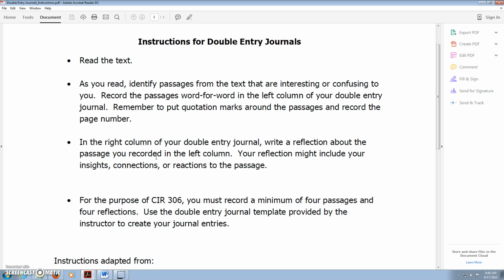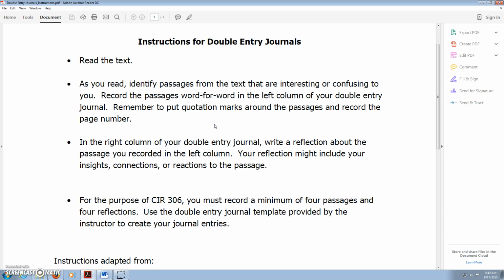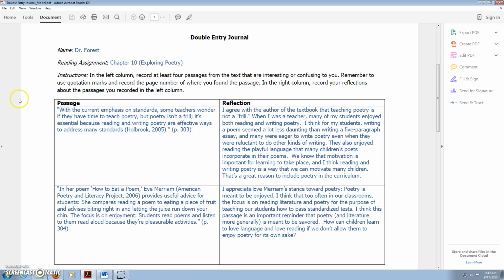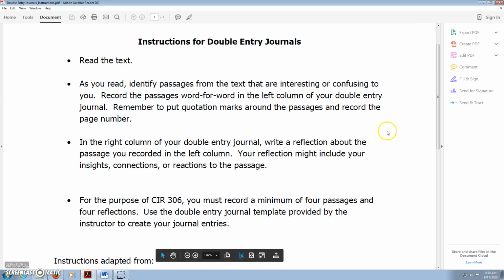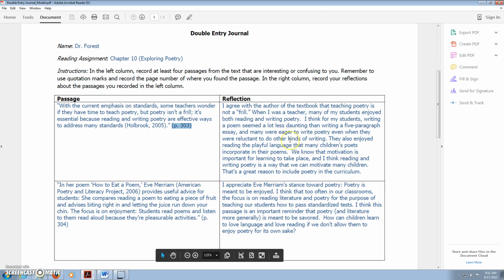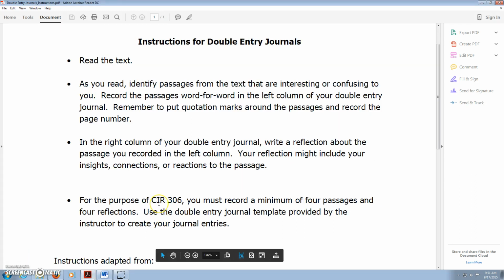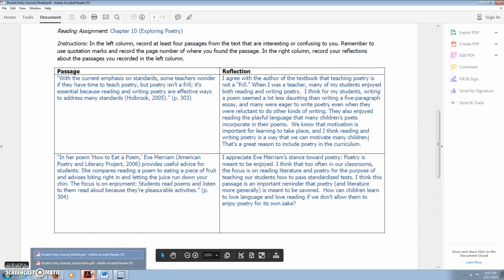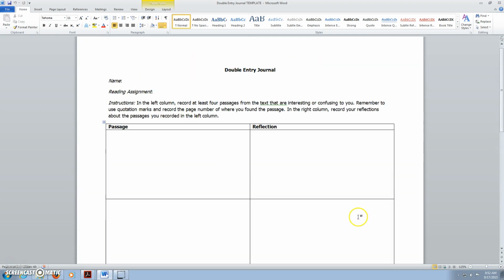Double Entry Journal Assignment (CIR 306)